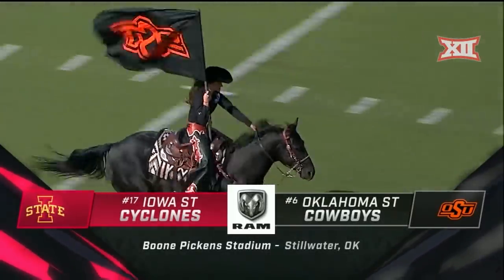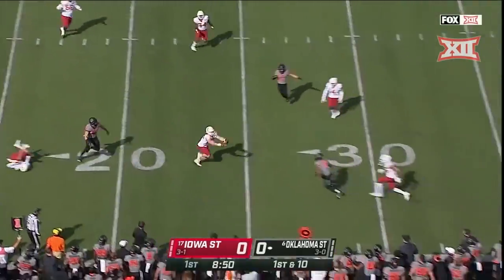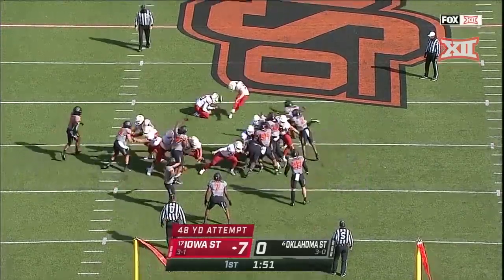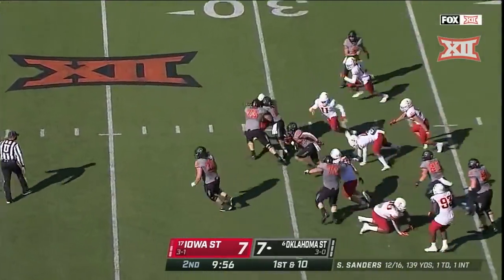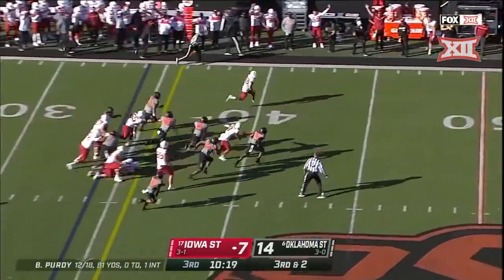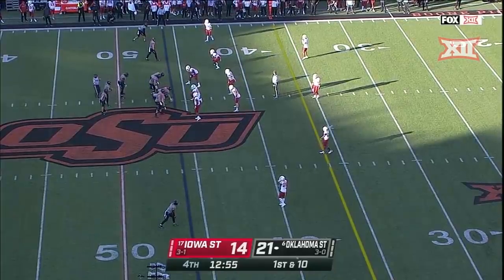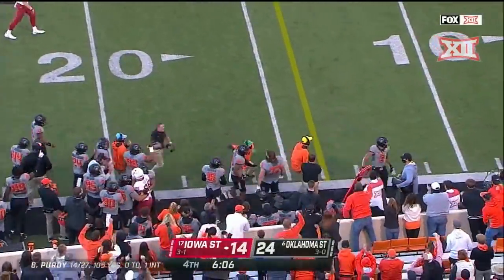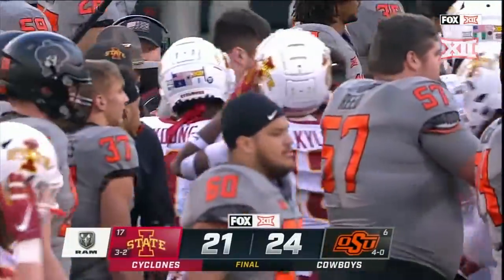Iowa State vs Oklahoma State Football Highlights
Oklahoma State quarterback Spencer Sanders made his return Saturday and helped the No. 6-ranked Cowboys to a 24-21 win against No. 17 Iowa State inside Boone Pickens Stadium.  (247sports.com)